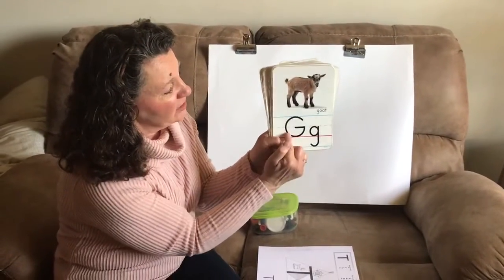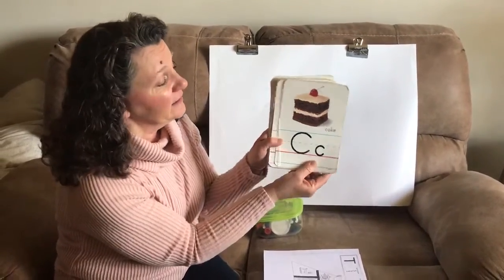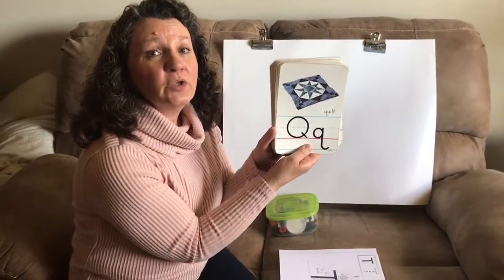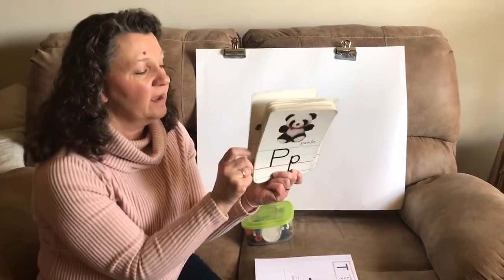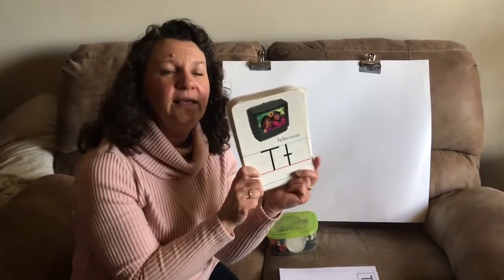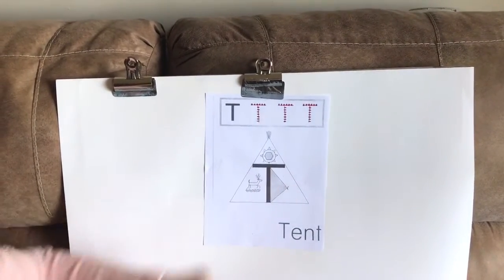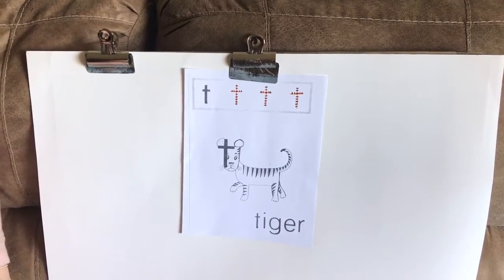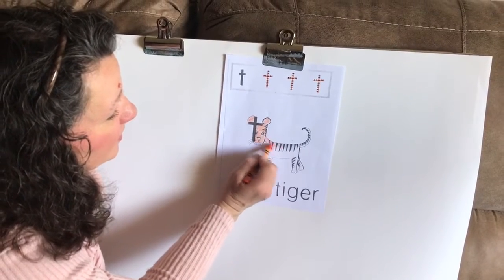Alphabet review A-T / Letter Tt tracing